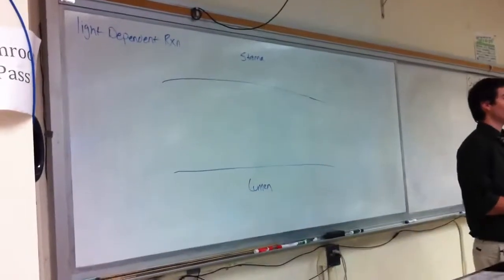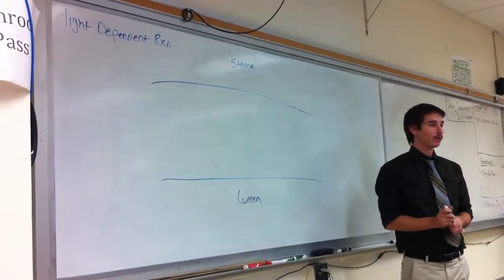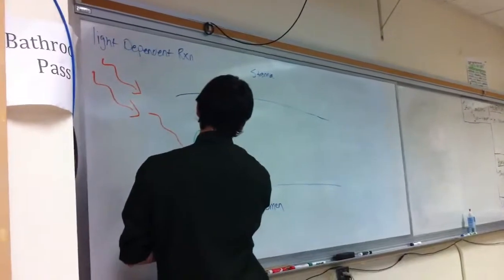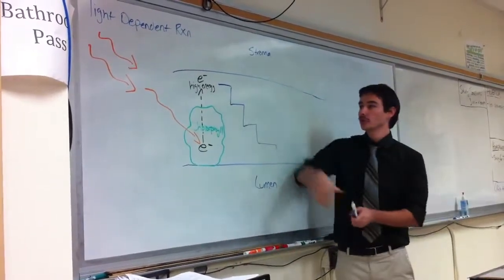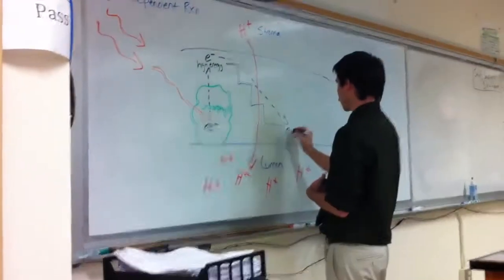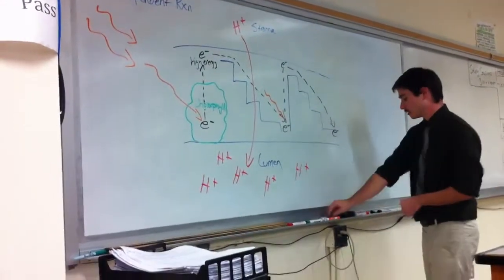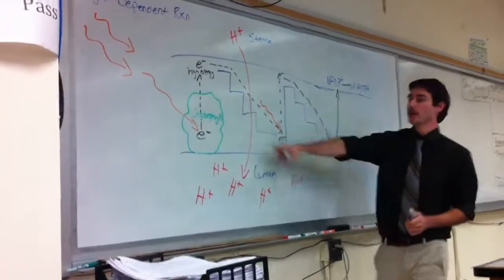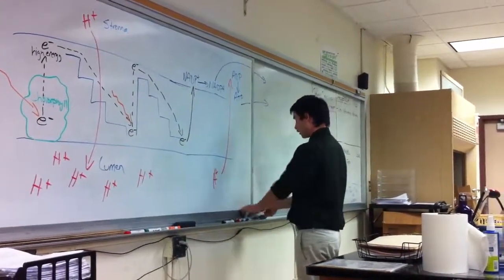Photosynthesis Lecture Part 1: Light Reactions